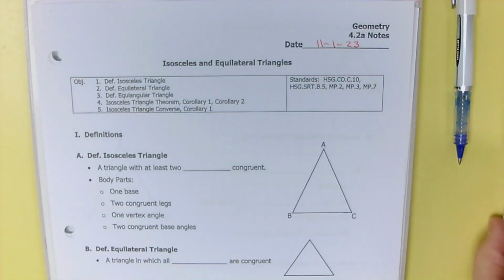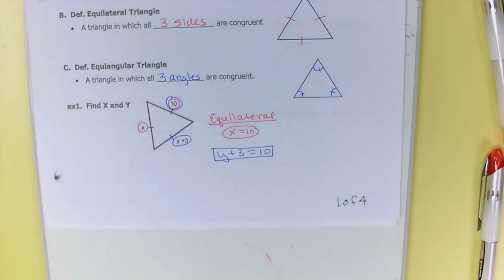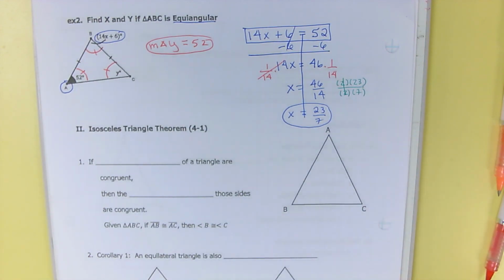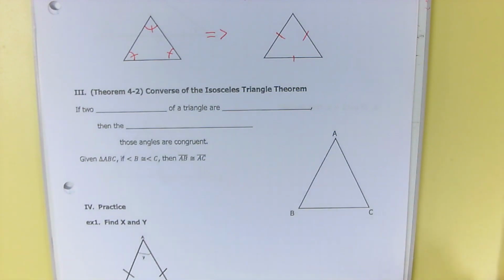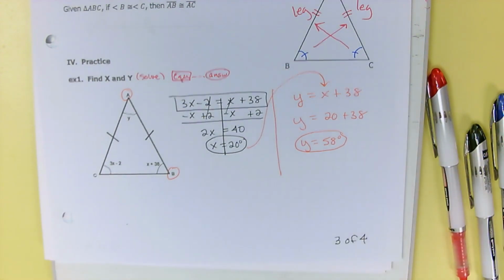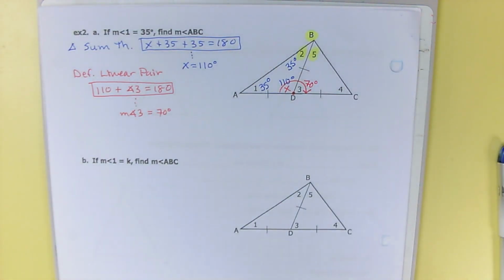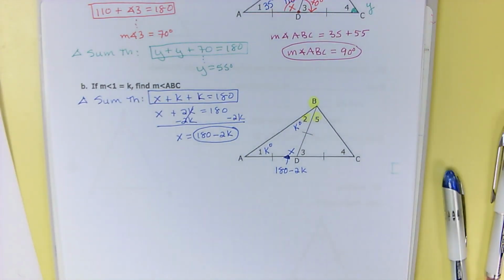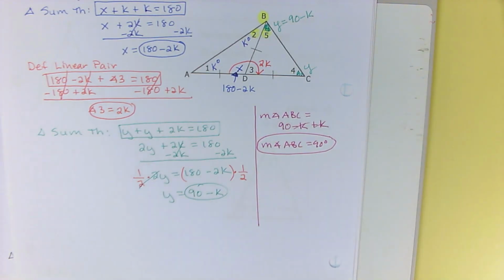Geom Ch4 Day 2 4 2a Isoscelese and Equilateral Triangles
Isosceles Triangle, Equilateral Triangle, Equiangular Triangle, Isosceles Triangle theorem, Isosceles Triangle Converse, Equilateral Triangle Corollaries